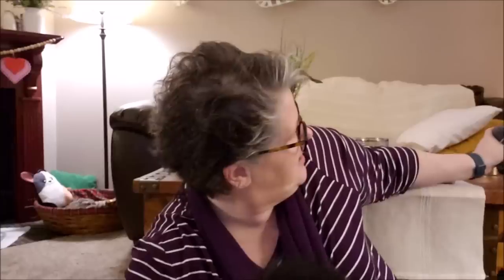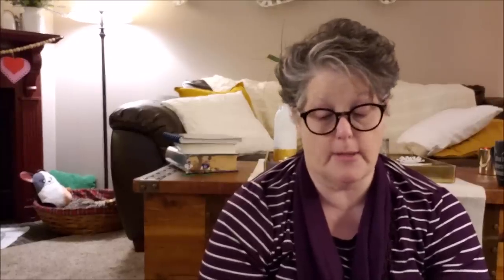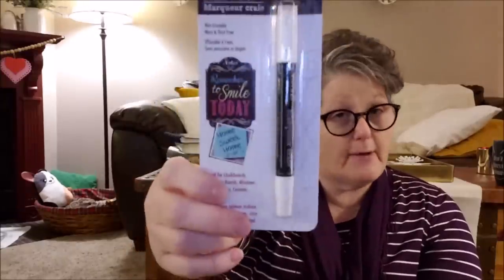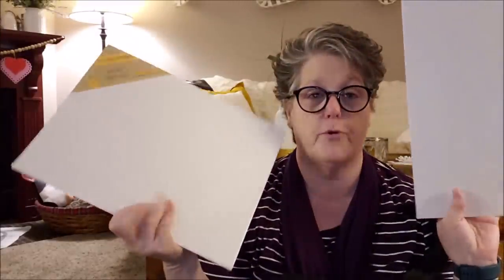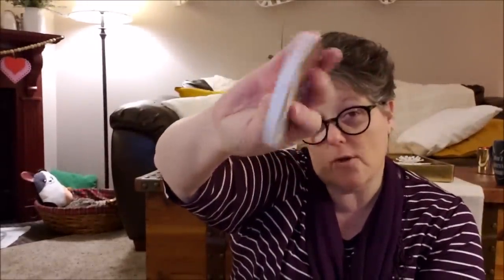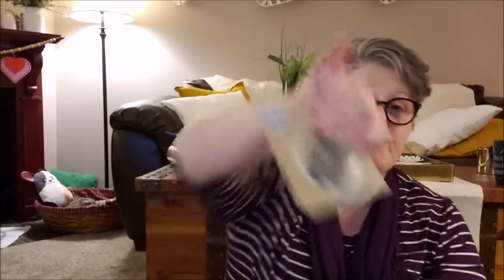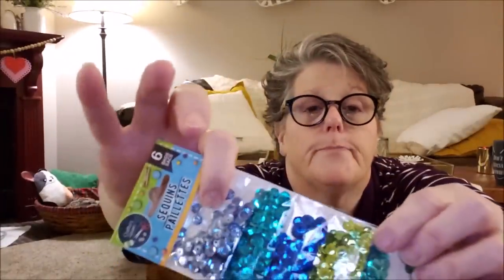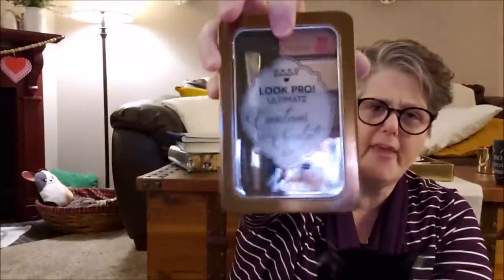Dollar Tree Haul 2/11/2020